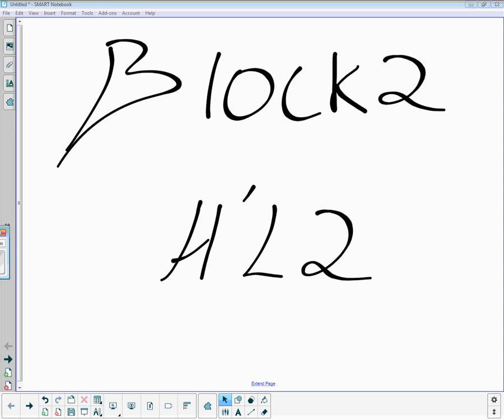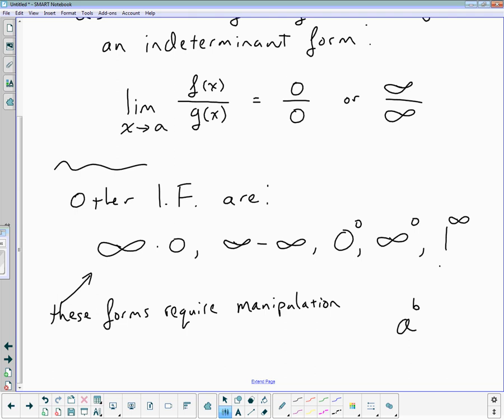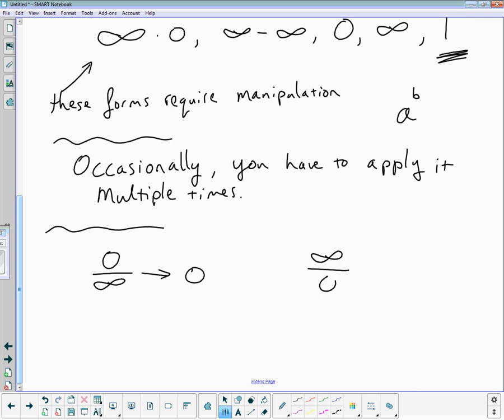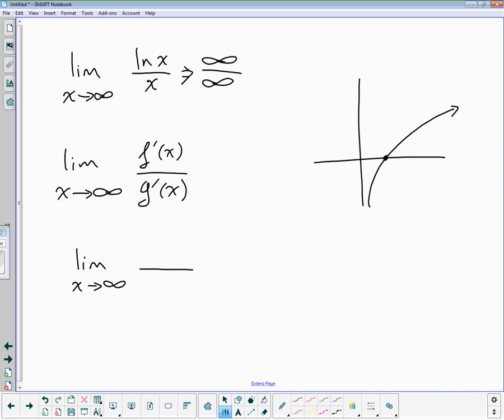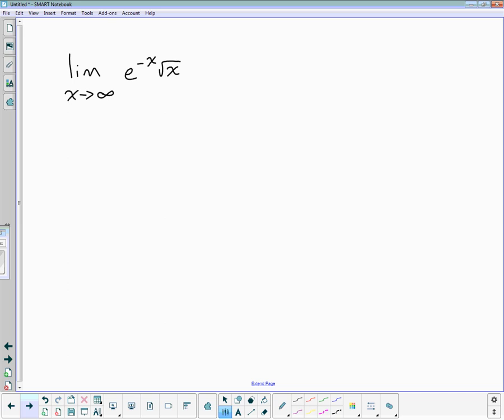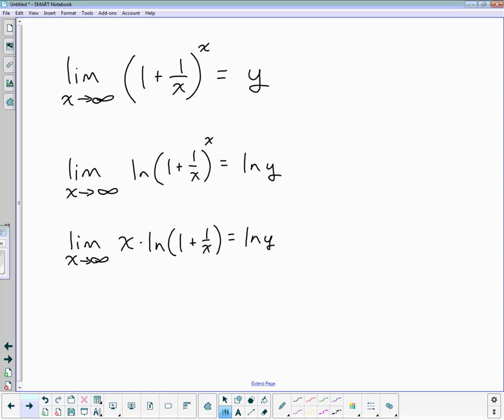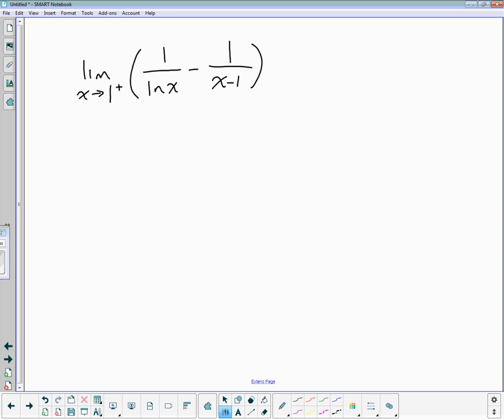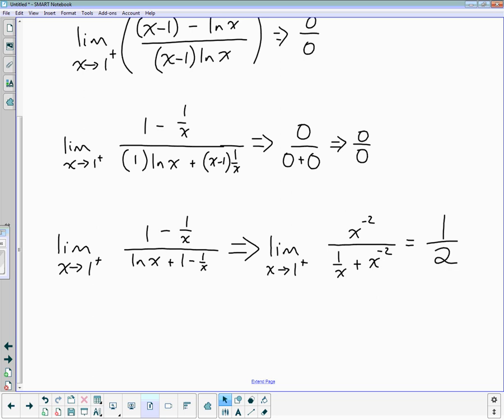October02 L'Hopital's Rule